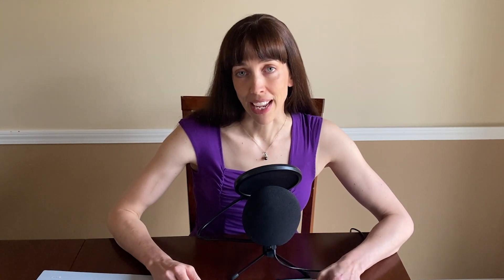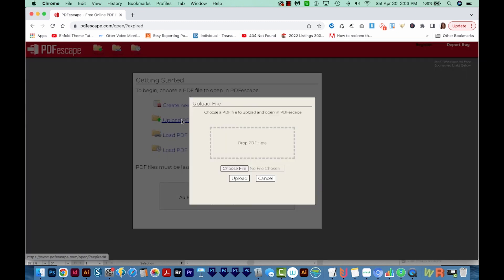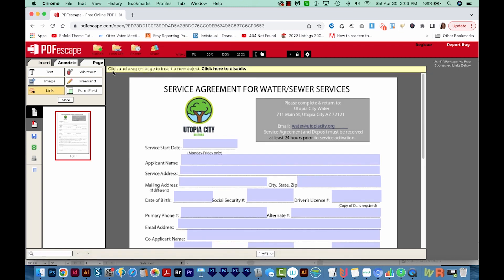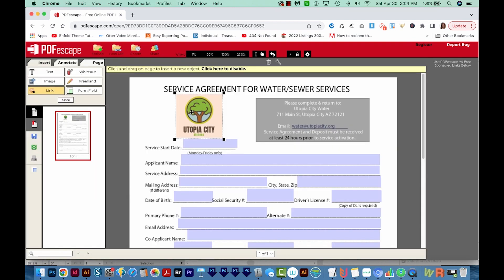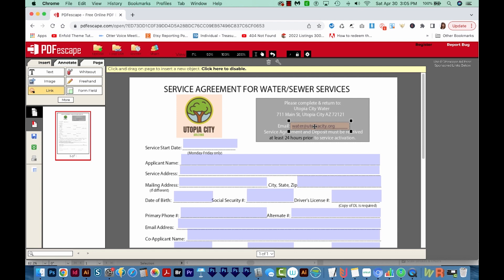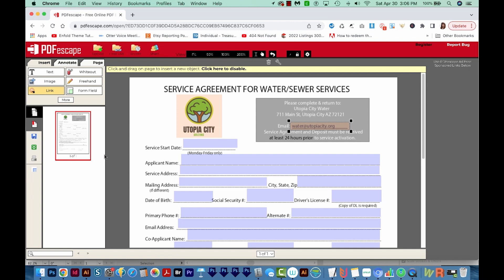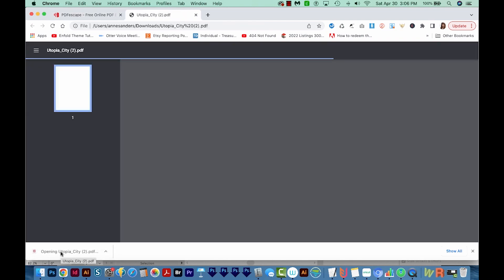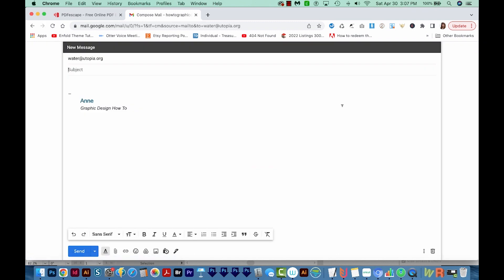How to create a clickable hyperlink in a PDF document for FREE without Adobe Acrobat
- this software has changed and now leaves a black outline around the link.

Don't have Adobe Acrobat? Not to worry - use a FREE PDF editor online! Learn how to add your own links to PDFs online!

➝ OTHER TOPICS
How to add captions to your videos in Adobe Premiere Pro 2021 with the new Captions Workspace